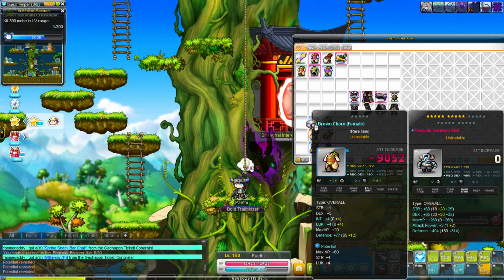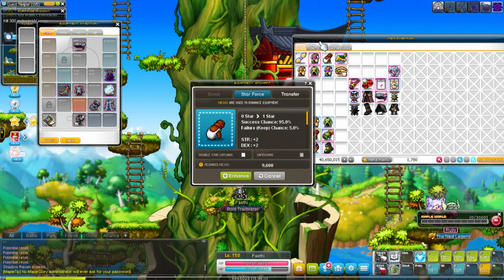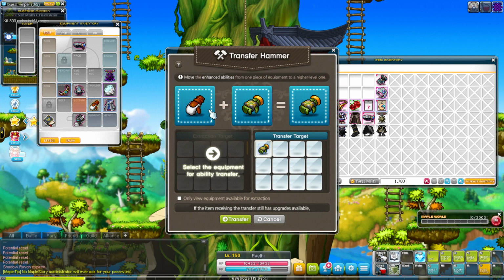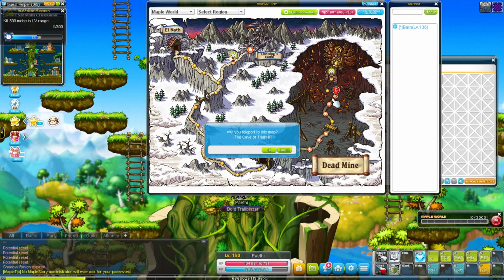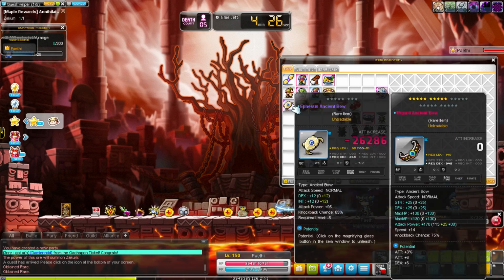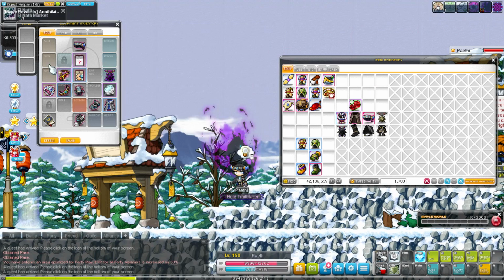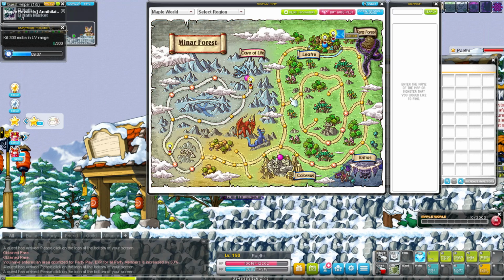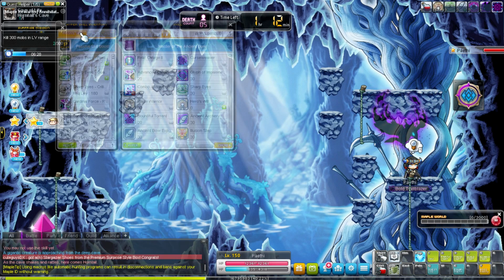MAPLESTORY: How to GEAR your Character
Hey guys welcome back! Today i'm showing you how to gear your character all the way up to level 150, pretty much the threshold before you need to start doing bosses to get the latter end game gear!